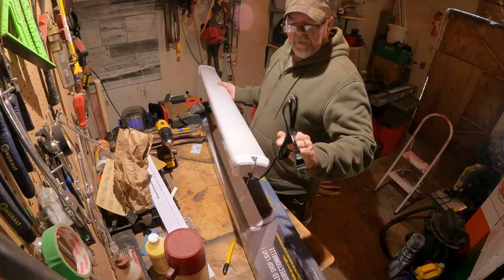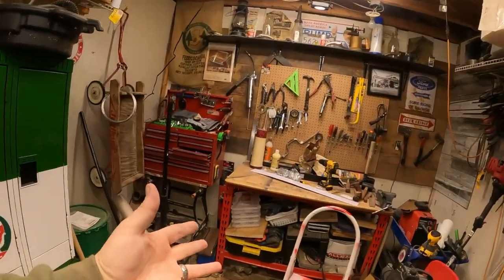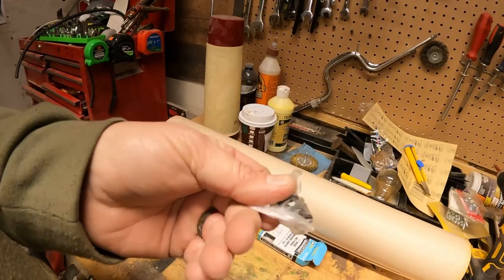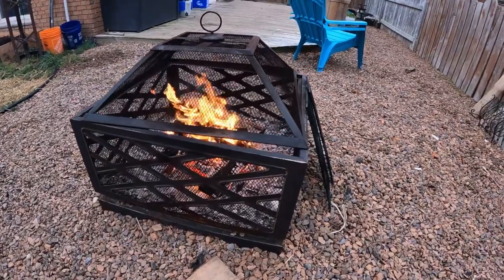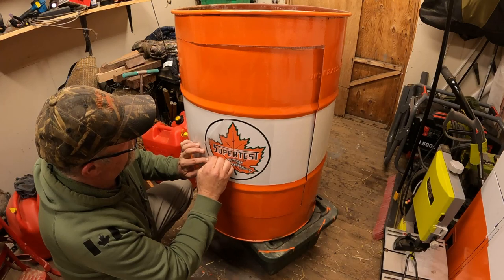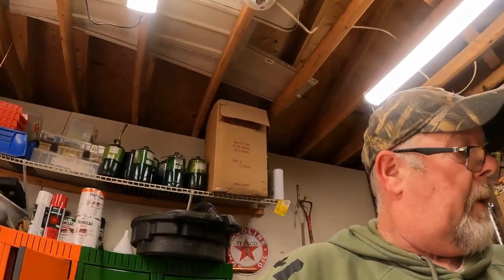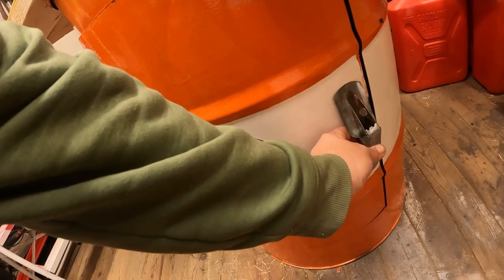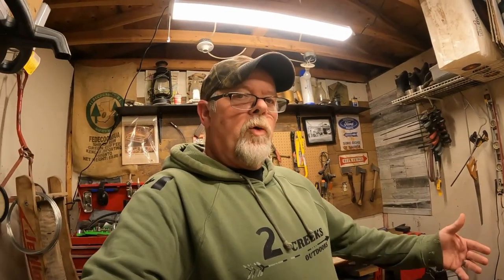55 Gallon Drum Ideas ( for your shop)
We continue with our shop improvements to day including new lighting and a new work bench. Enjoy.

Send Mail To:
Larry Johnson